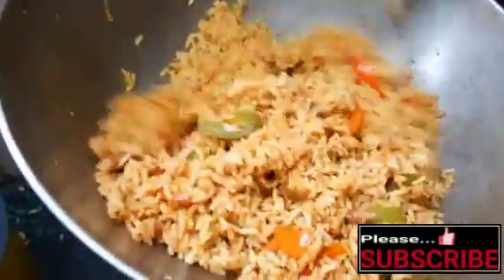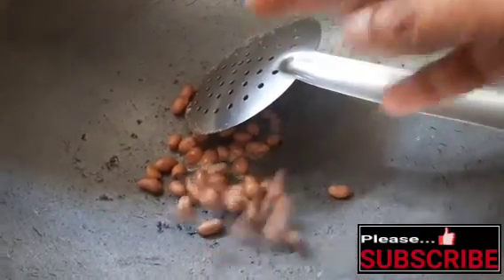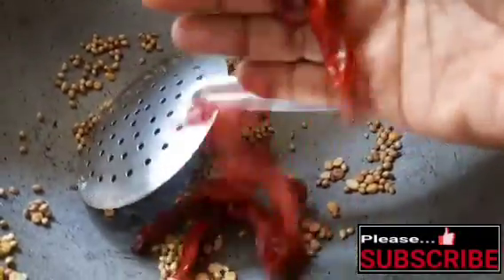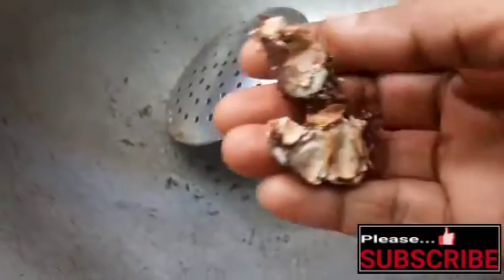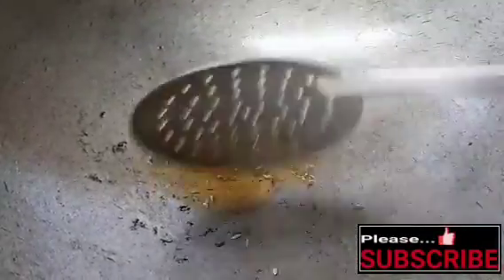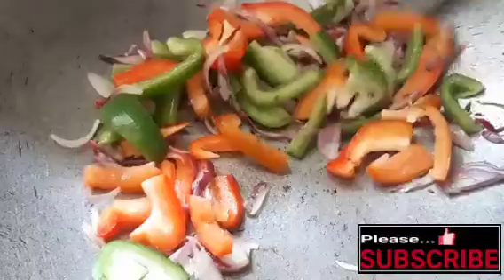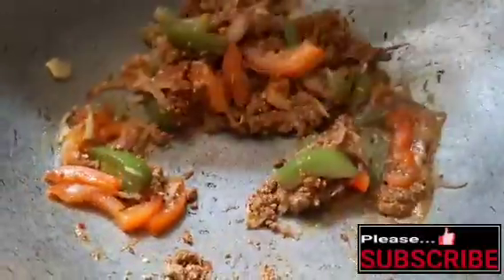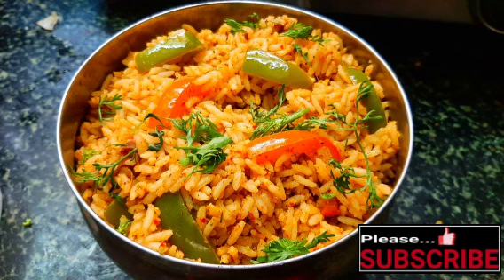Capsicum Rice | குடமிளகாய் சாதம் | Bell Pepper Rice | Lunch Box | Variety Rice | Capsicum Recipe